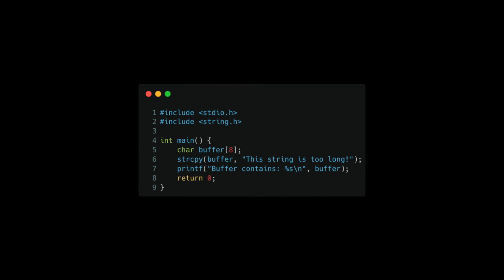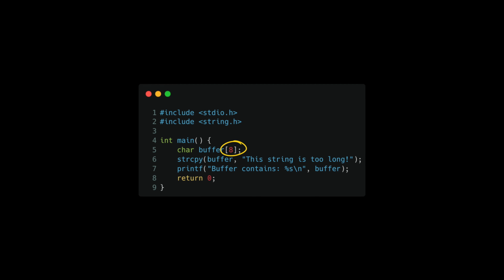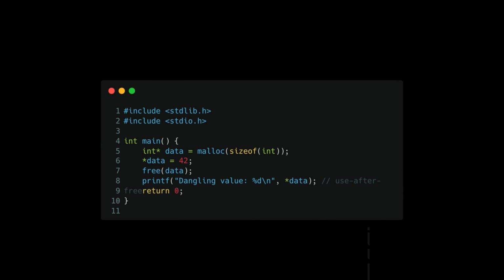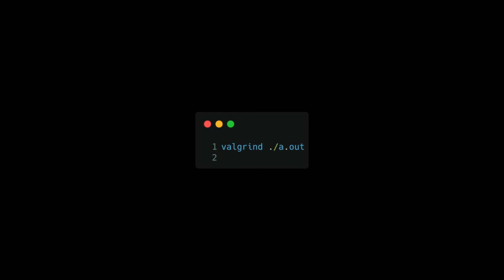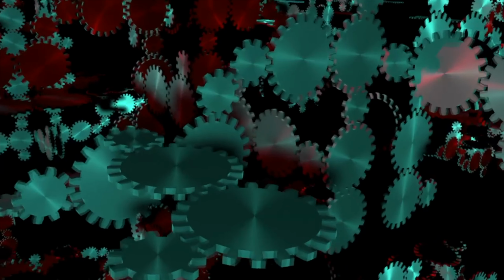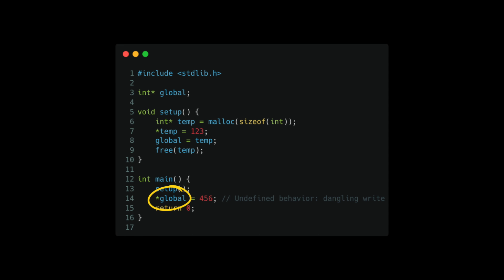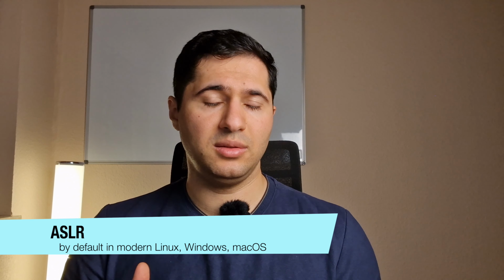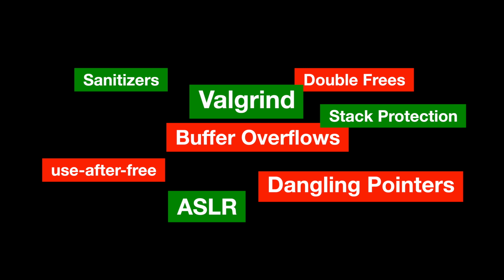Hackers Can Break Your Code With Memory Bugs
Your program may be fast, efficient… and still wide open to attack.
Why? Because memory is one of the most common ways hackers break into systems.

From buffer overflows to use-after-free bugs and side-channel attacks, insecure memory handling has caused some of the biggest exploits in history.

In this episode of “What Every Programmer Should Know About Memory”, we’ll explore how memory can be exploited — and what modern systems and languages do to protect against it.

🔍 What You’ll Learn:

✅ How hackers exploit memory: buffer overflows, dangling pointers, memory leaks
✅ Real-world attacks (Morris Worm, Heartbleed, Spectre, Meltdown)
✅ Why C and C++ programs are more vulnerable than others
✅ How operating systems use ASLR, DEP, and stack canaries to protect memory
✅ The role of safe languages like Rust and modern mitigations
✅ Best practices to keep your own code memory-safe

💡 If you care about security, performance, or reliability, you can’t afford to ignore memory security.

💬 Join the Discussion:

Have you ever debugged a nasty memory bug or hit a security vulnerability?
💬 Share your experience in the comments — I’d love to feature some real-world war stories in future videos.